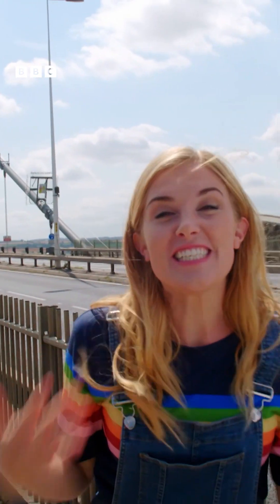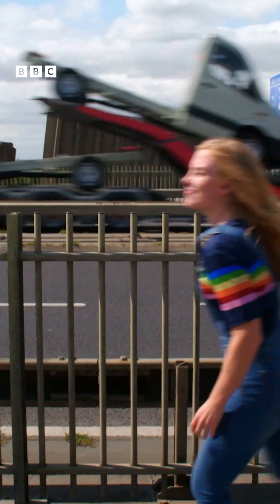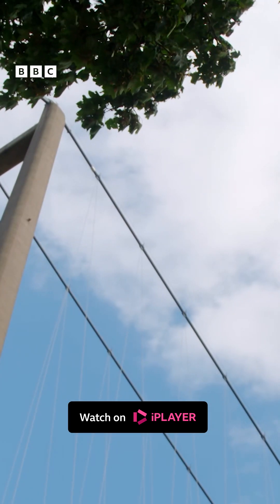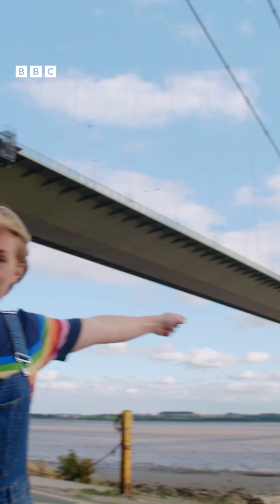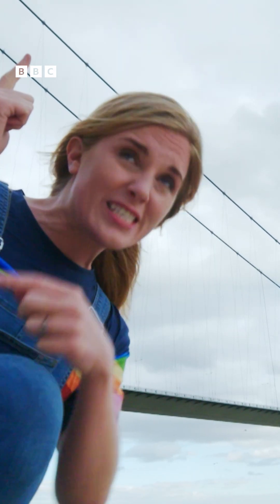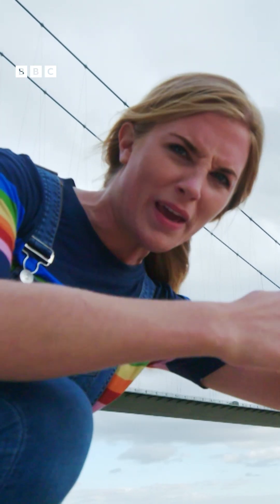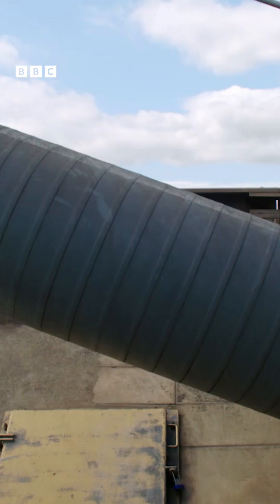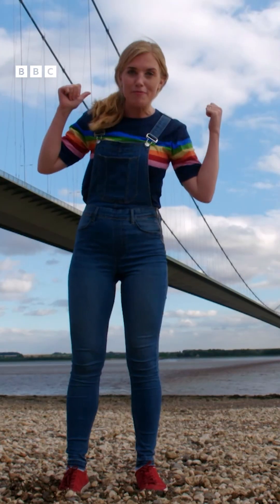How Do Bridges Work? 🌉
Maddie learns how a suspension bridge works.